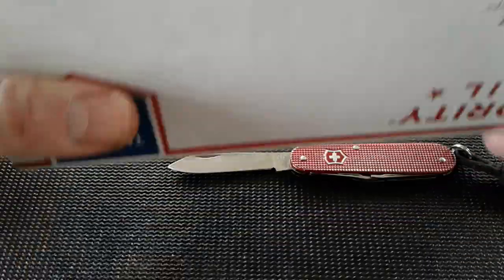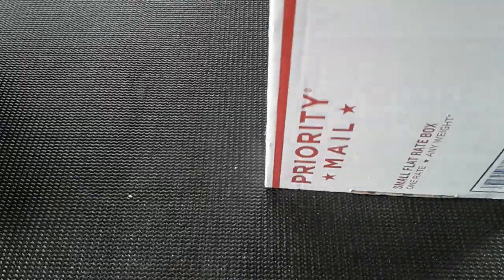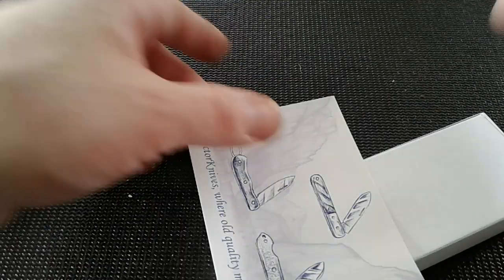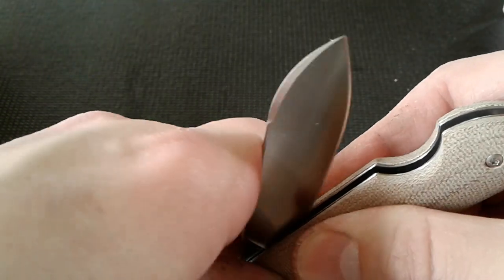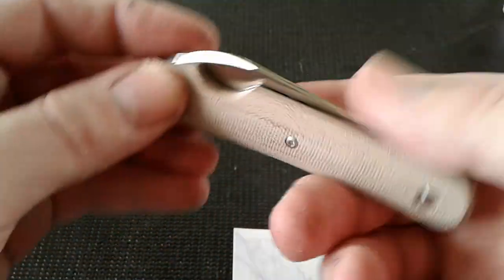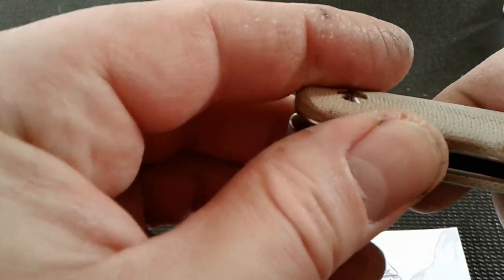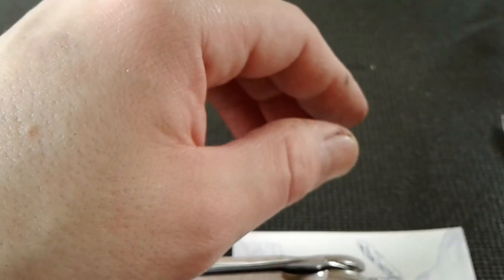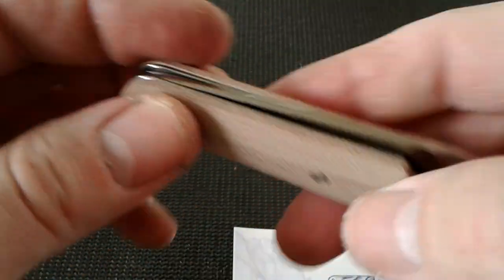TheWalk&Talk #27 | Viper Cutlery - Ez Open - Spear Point / First Impressions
Unboxing & taking a look at Viper Cutlery EZ Open in beautiful Natural Canvas Micarta. Specs will be in my next video. I ran out of time in this video.

Note,
The small dark spot on the natural micarta handle scale was not glue. Turns out it was lube from the mechanism that I must have transferred from my hand because it disappeared about an hour after the video.